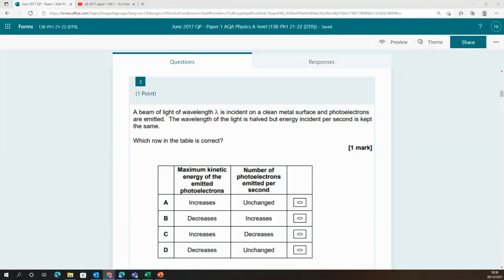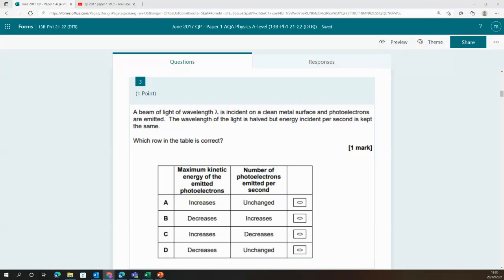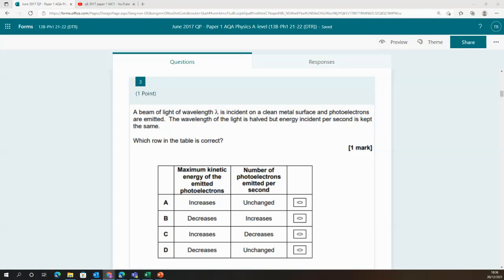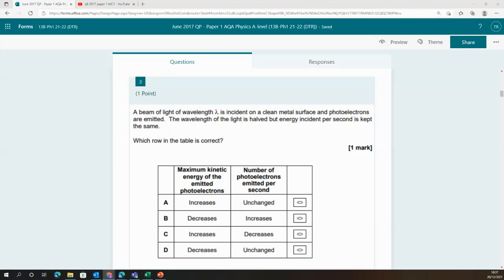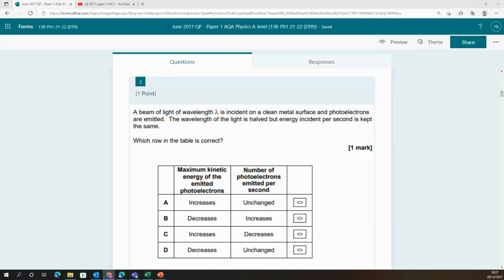AQA A-level Physics 2017 paper 1 q10 MC3